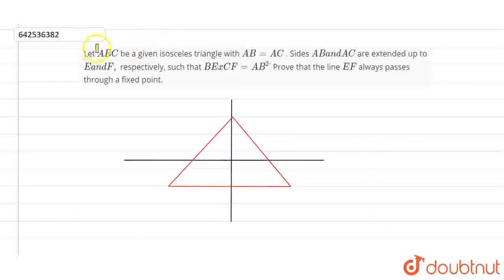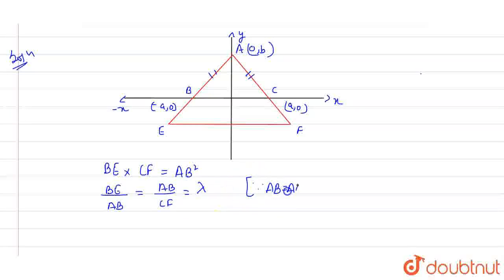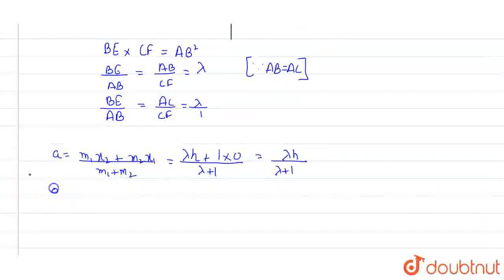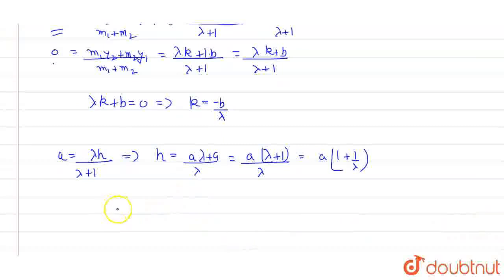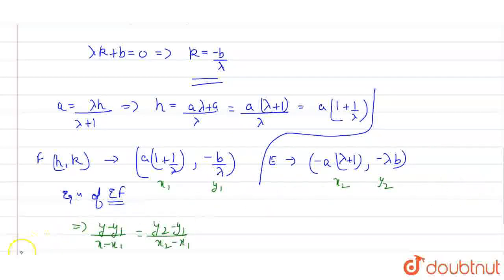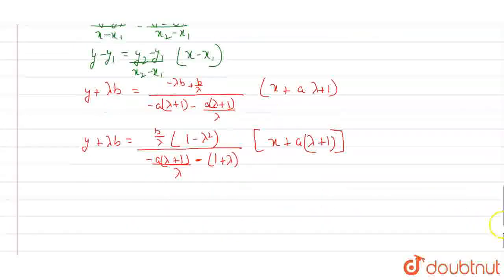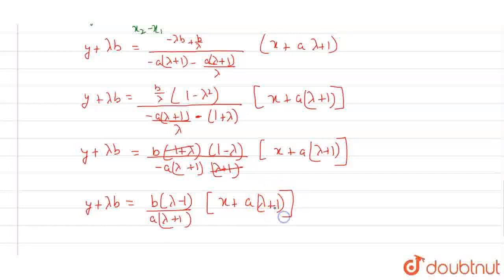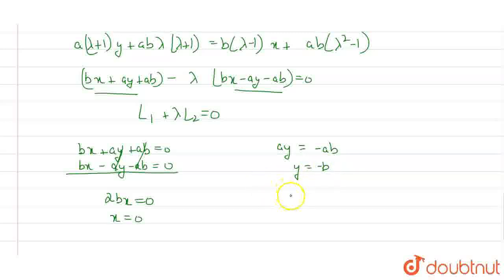Let A B C\nbe a given isosceles triangle with A B=A C\n. Sides A Ba n dA C\nare extended up to E...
Let A B C\nbe a given isosceles triangle with A B=A C\n. Sides A Ba n dA C\nare extended up to Ea n dF ,\nrespectively, such that B ExC F=A B^2dot\nProve that the line E F\nalways passes through a fixed point.
Class: 11
Subject: MATHS
Chapter: STRAIGHT LINES
Board:IIT JEE

👉 Have Any Query? Ask Us.